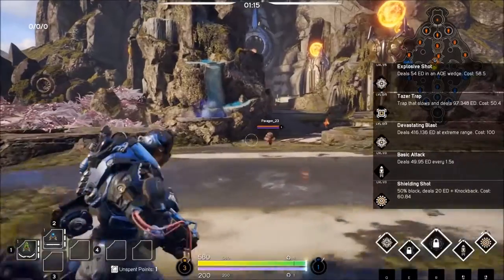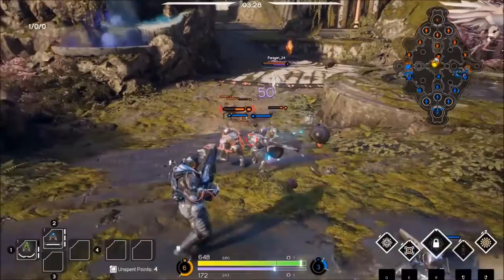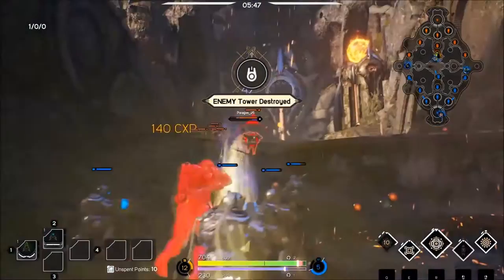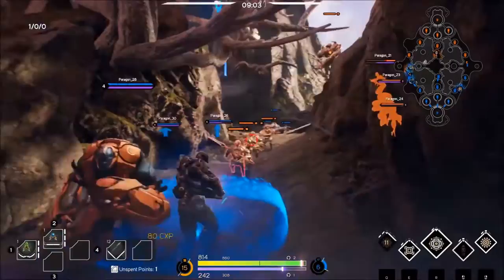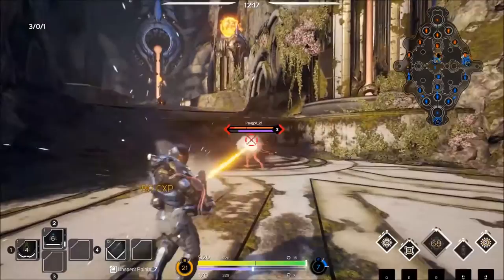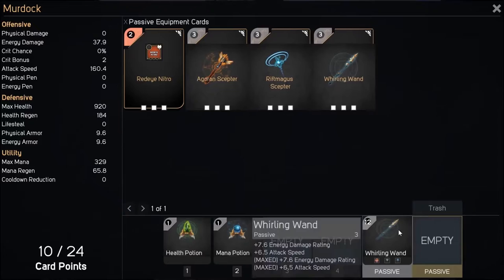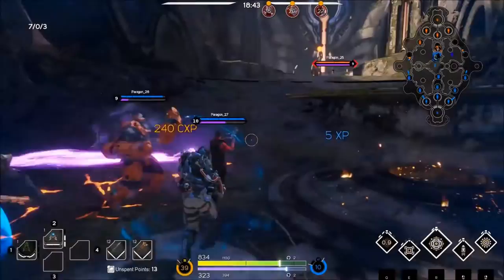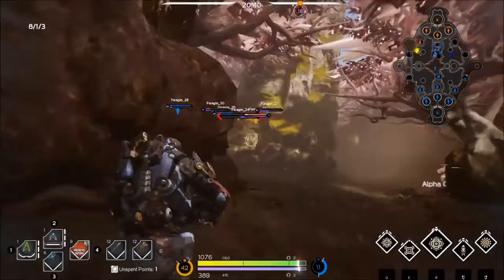(Paragon) Murdock Tactics and Strategy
In this video I critique and analyze the plays made by Murdock (played by Ethos), Murdock's team, and the enemy team.

This footage was recorded at the Paragon Community Event and therefore does not violate the NDA.

A big thank you to Ethos who let me use his gameplay for this video.